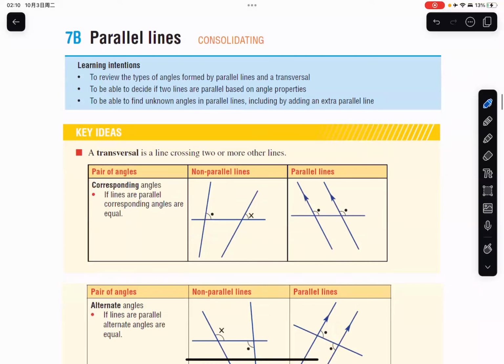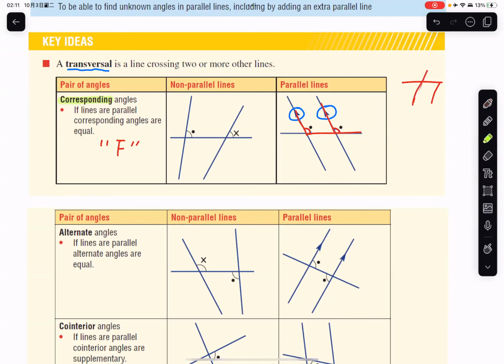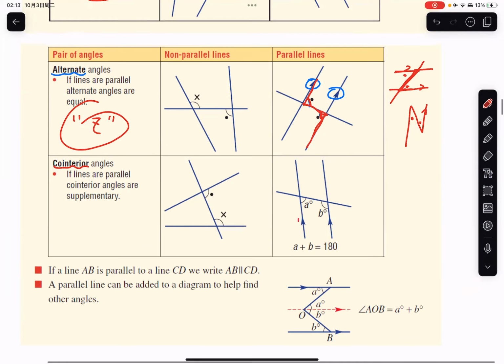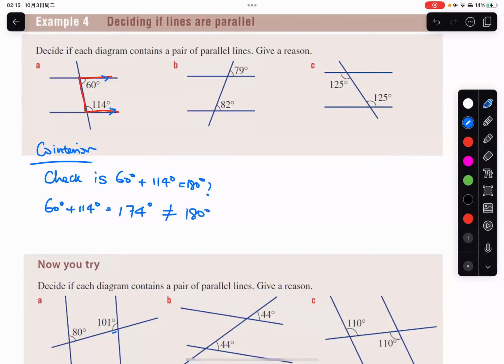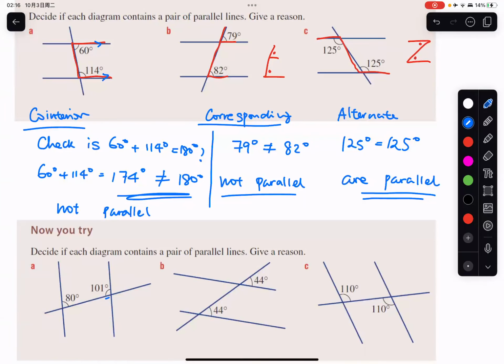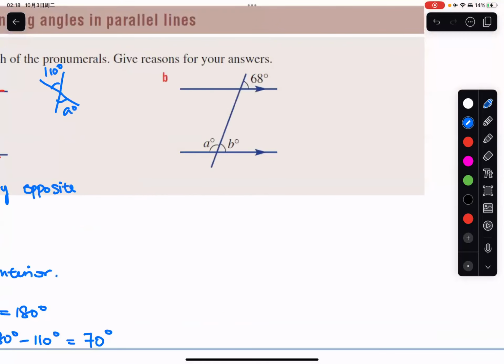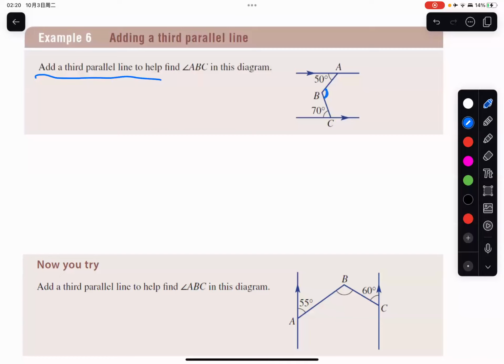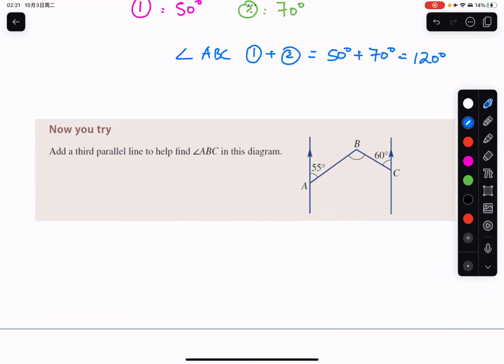7B Parallel lines